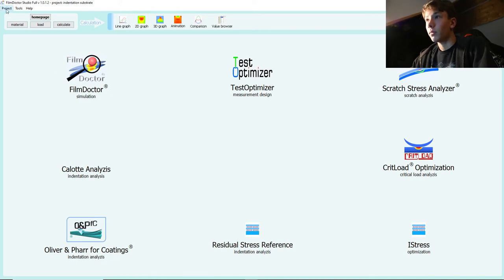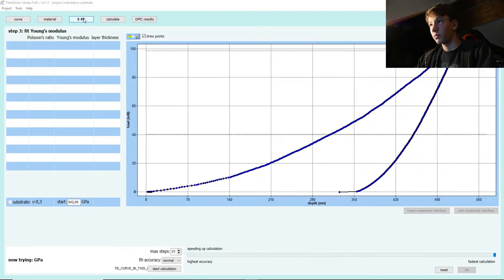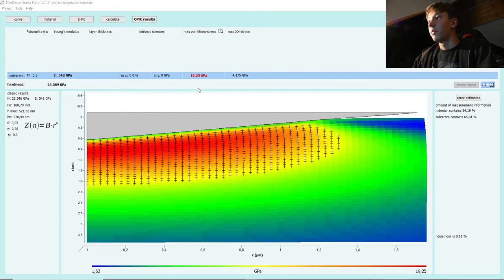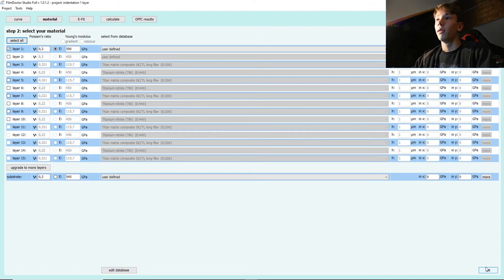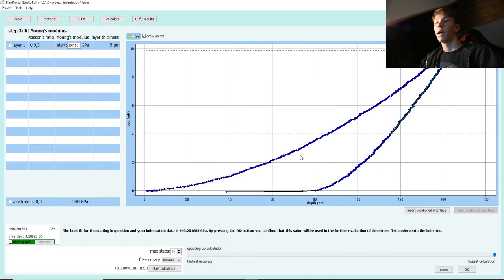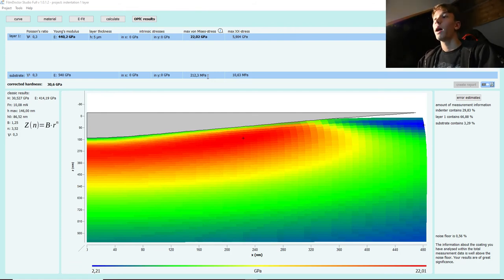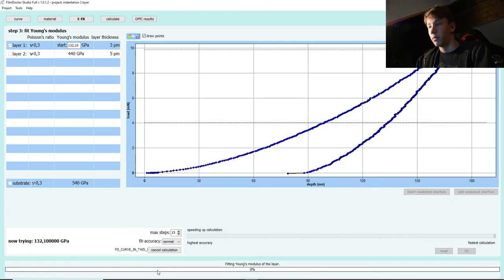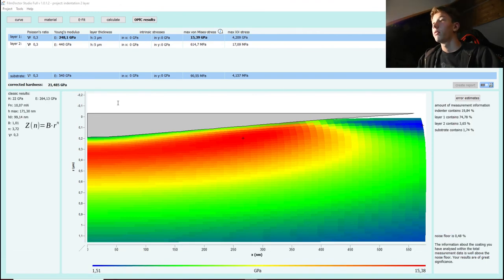Working with OPfC in Filmdoctor Studio - part II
Julius is explaining how to optimize a multilayered system with the software tool "Filmdoctor Studio" step by step.
"Filmdoctor", developed by the Saxonian Institute of Surface Mechanics, SIO, is the ultimate analysing tool for nano indentation.

This video is the second part of a tutorial series.